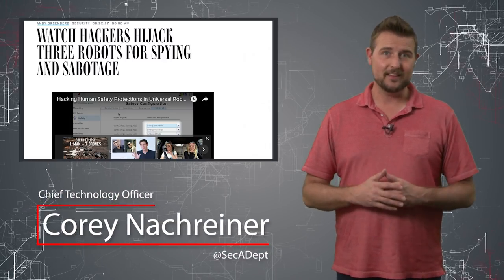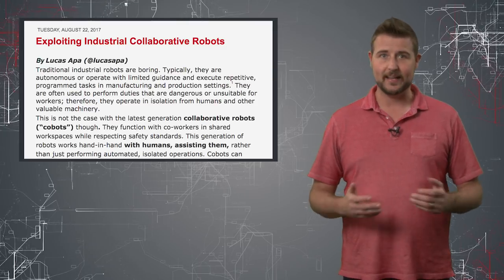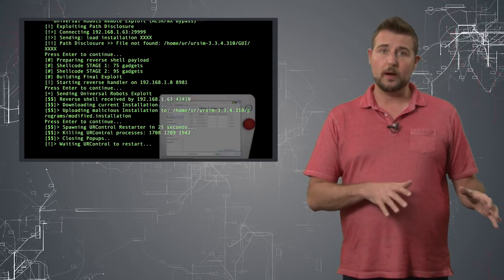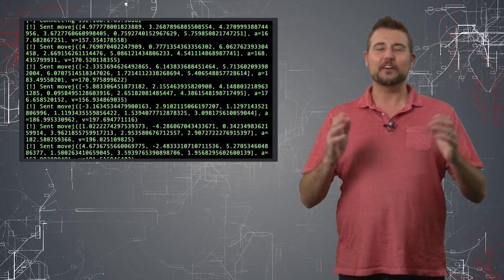Hacked Industrial Robots - Daily Security Byte